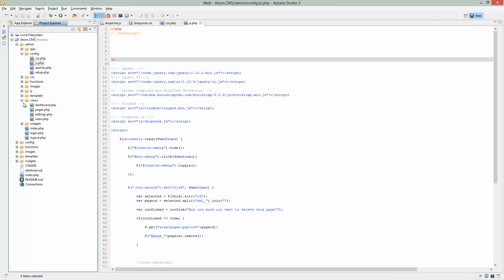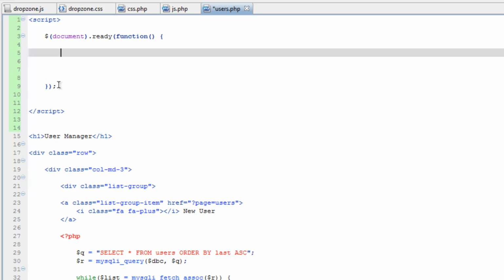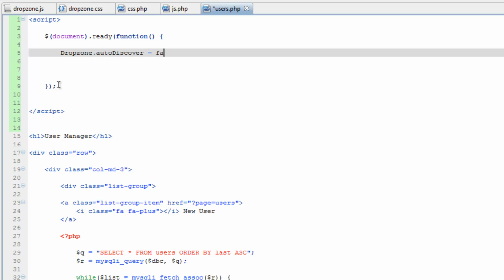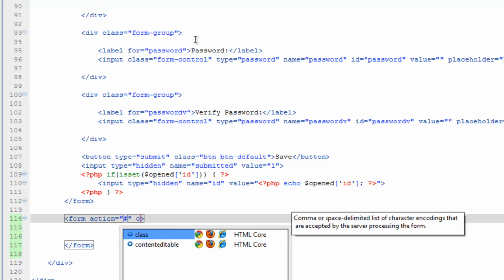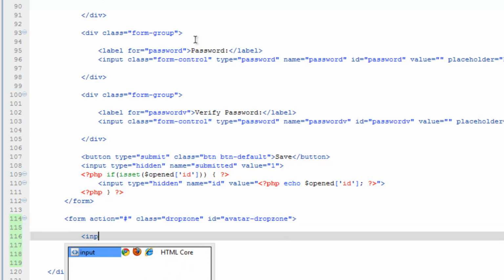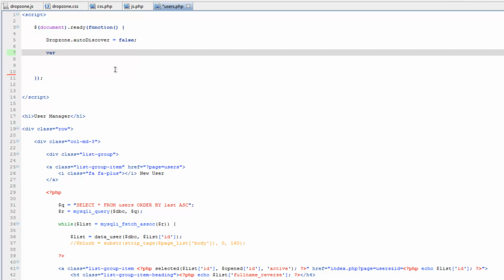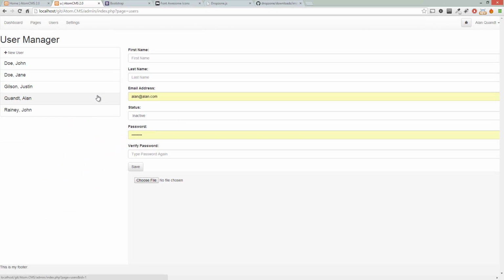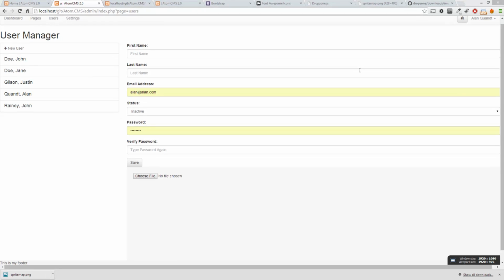Developing a Dynamic Website 2014 - Part 74 - Initializing The Dropzone.js Form